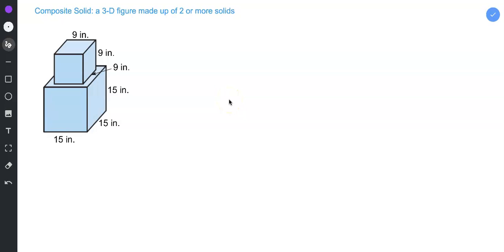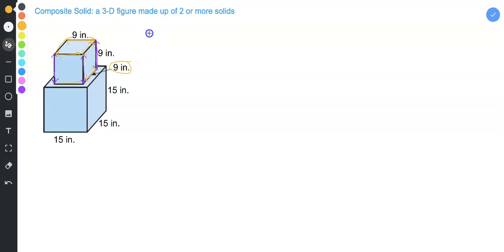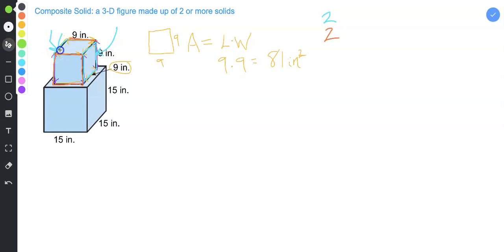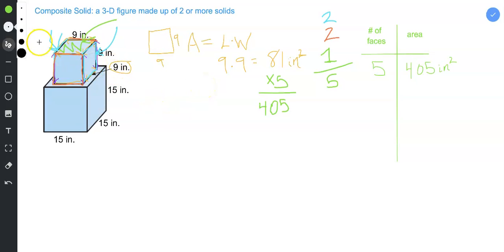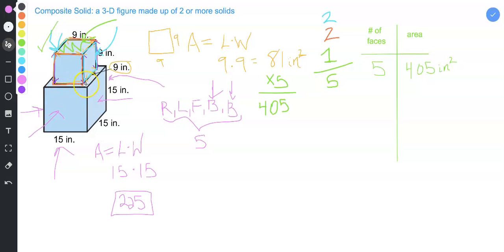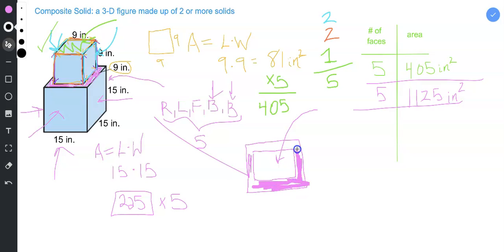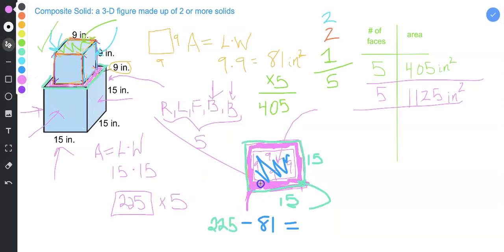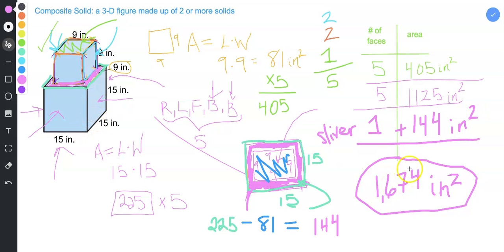4A Surface Area of a Composite Solid